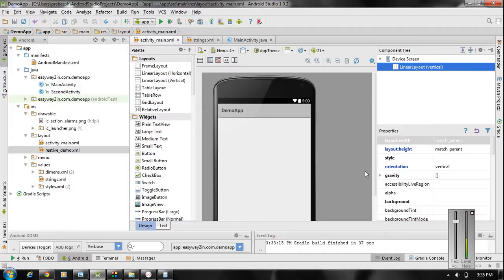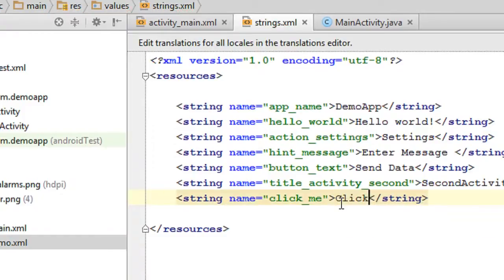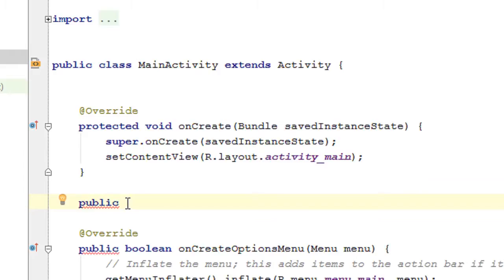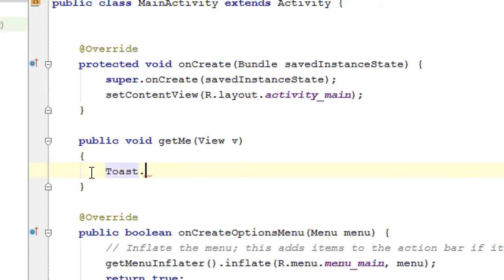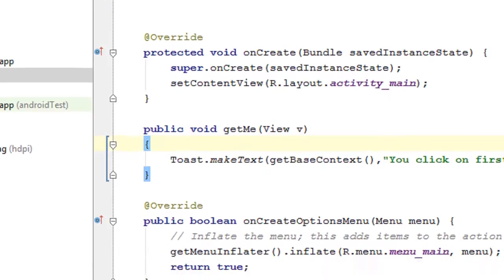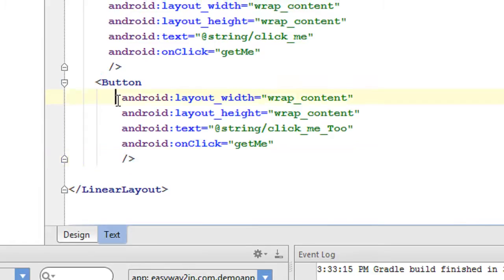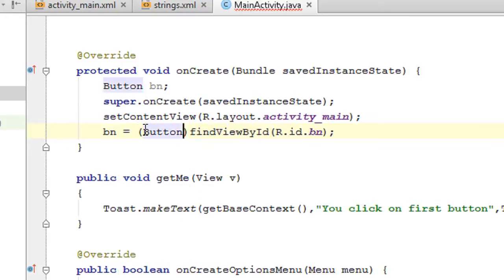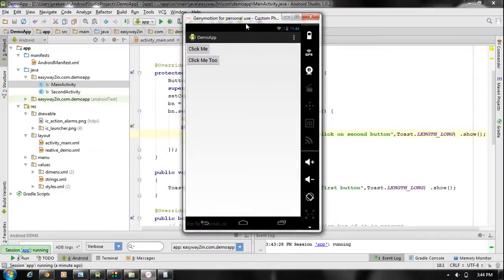Android Studio Tutorial 08 Respond to Button Click Events